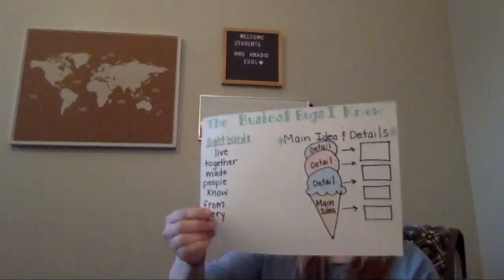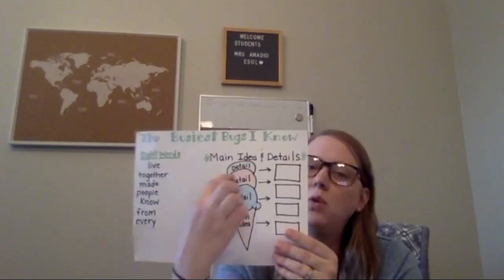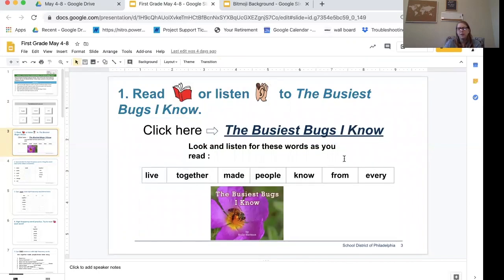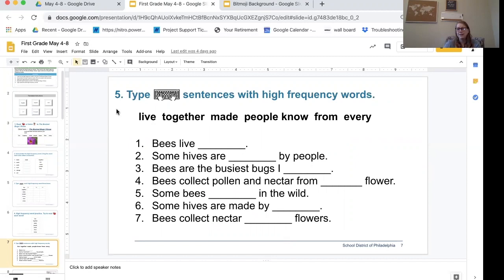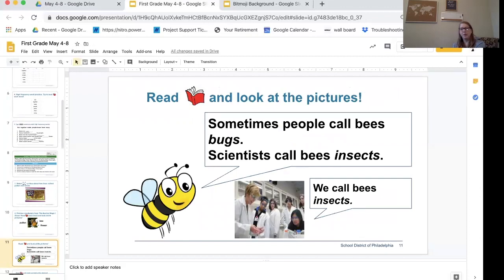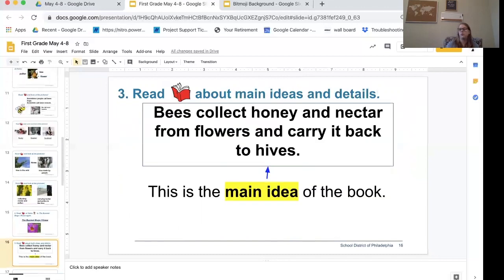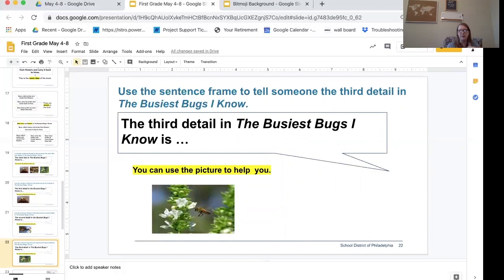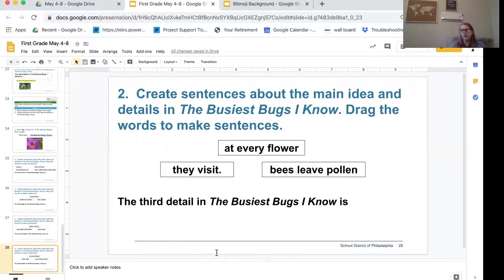The Busiest Bugs I Know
ESOL Lesson for the week of May 4-8